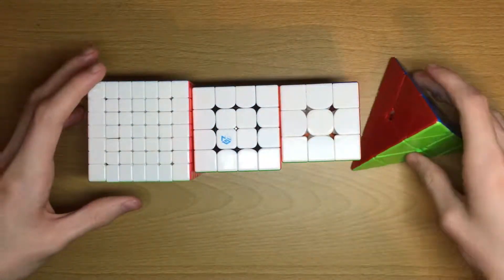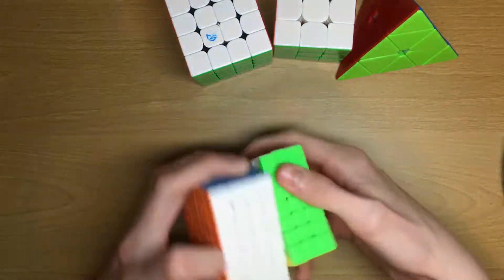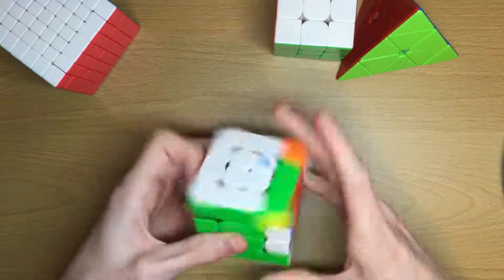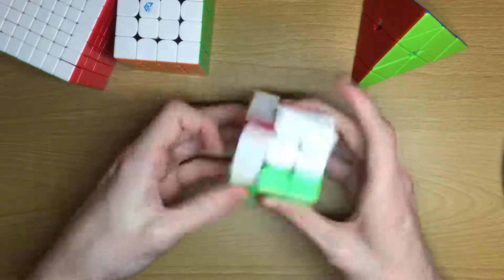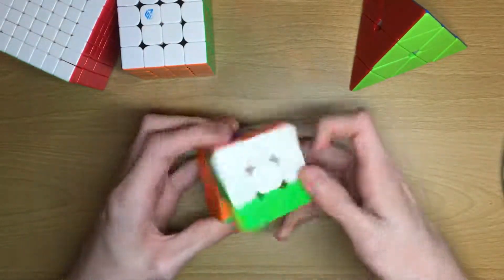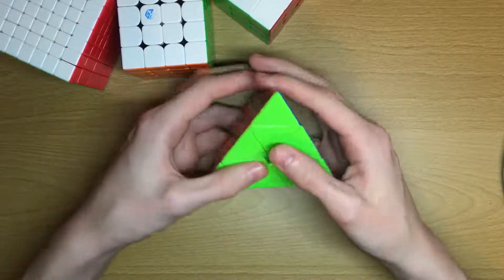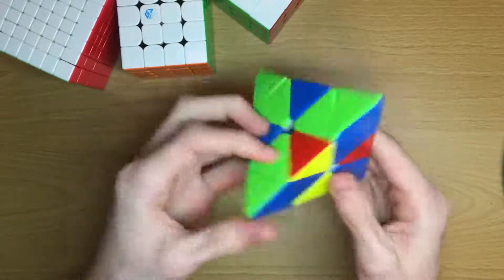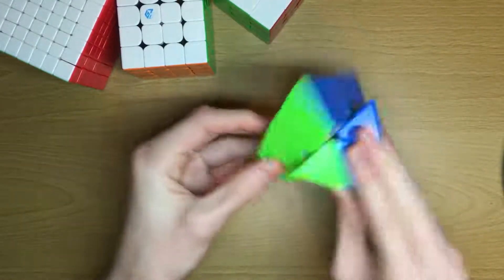Indianapolis Fall 2018 Mains and Goals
Here are my mains and goals for Indianapolis Fall 2018! I hope to see some of you there!